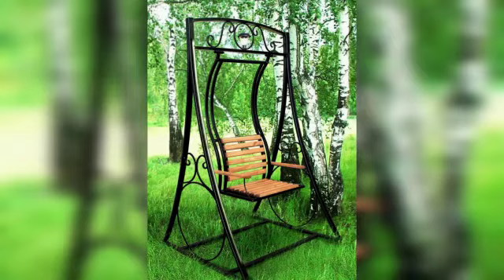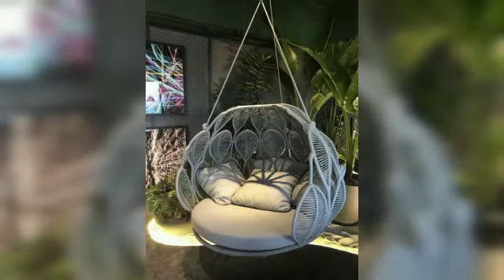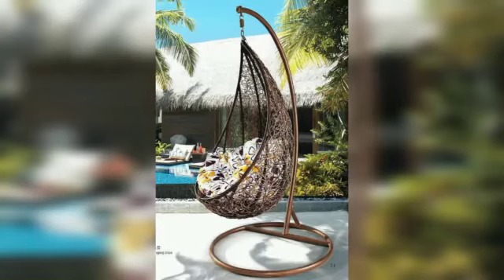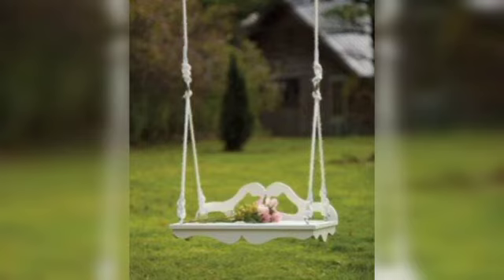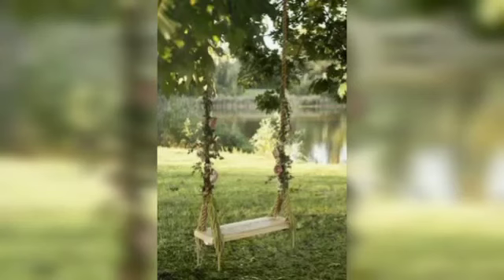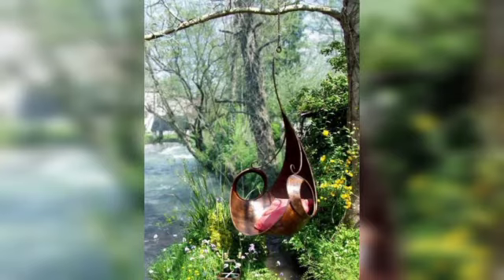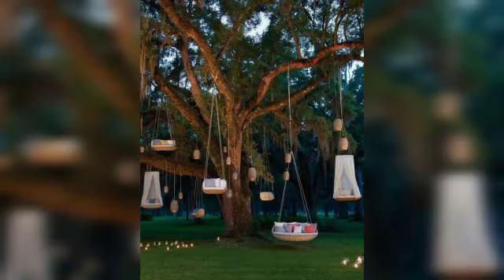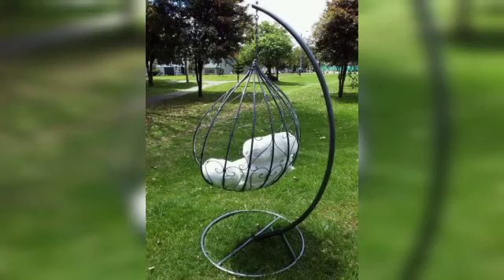Most beautiful & Modern Swing chairs Ideas - Stunning Designs